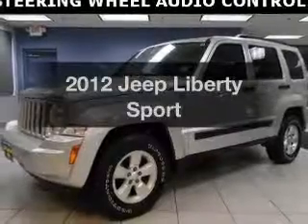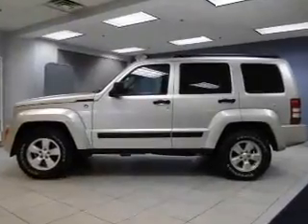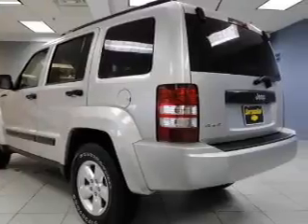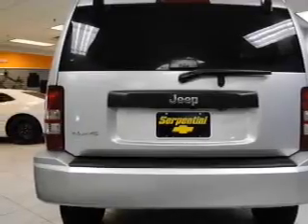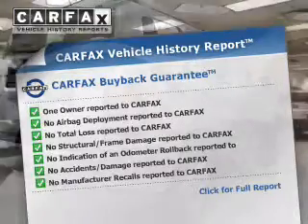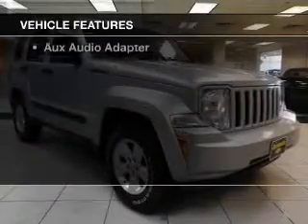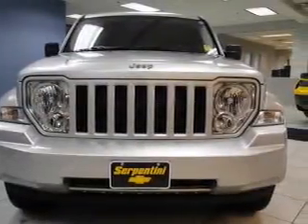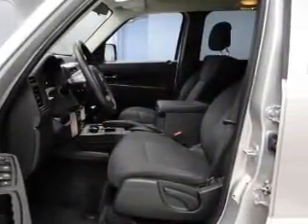2012 Jeep Liberty - Strongsville OH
Year: 2012
Make: Jeep
Model: Liberty
Trim: Sport
Engine: 3.7 L, 6 cylinder
Transmission:
Color: Silver
Mileage: 38223
Address:
15303 Royalton Road